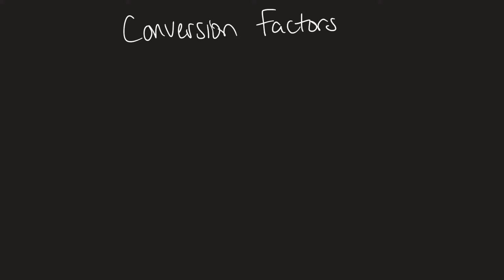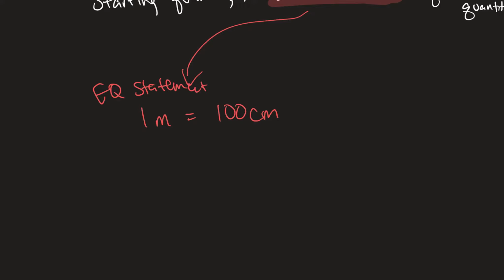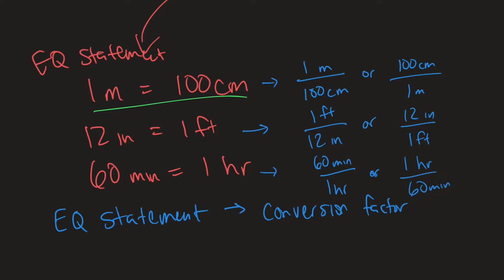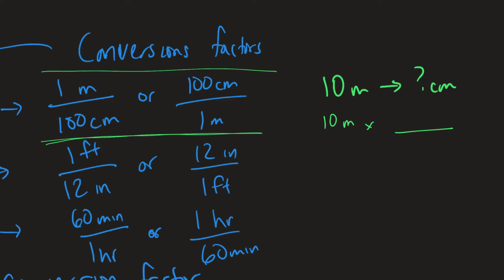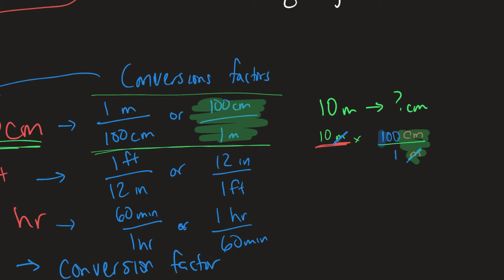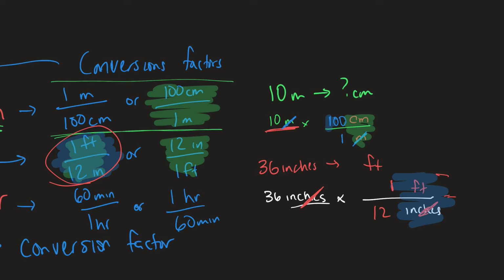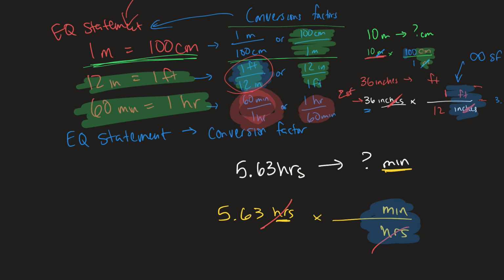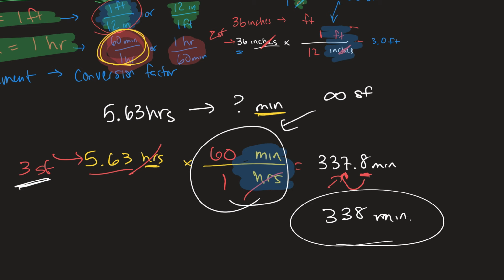Unit Conversions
How to convert between different units using Dimensional Analysis (Factor-Label Method)